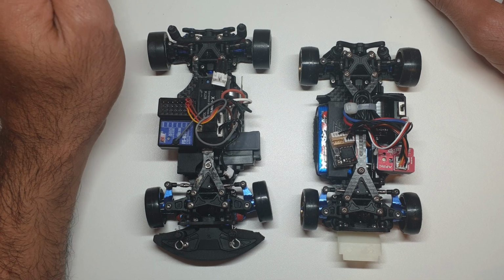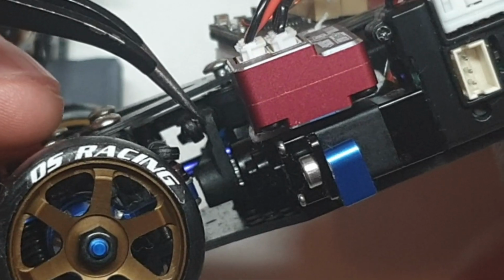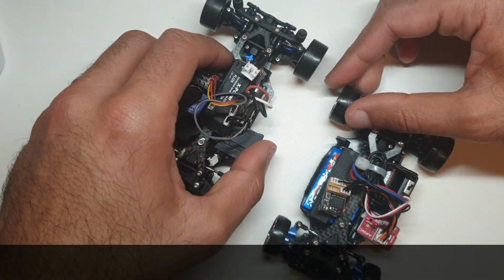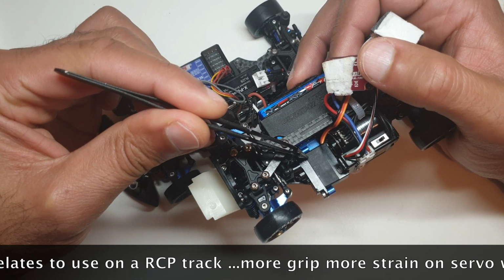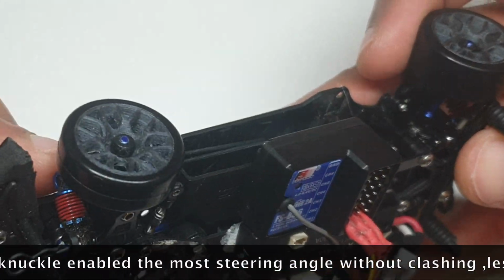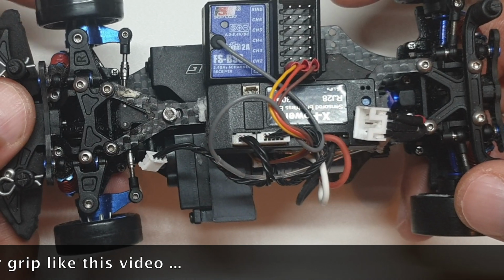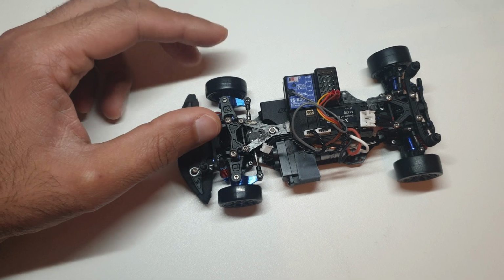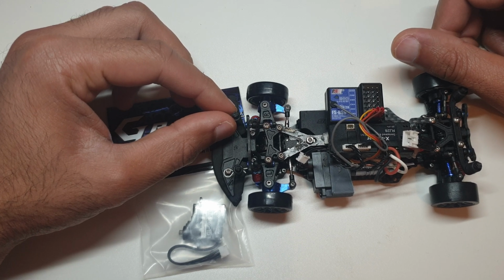Garage RC presents .....GLA RACE SERVO STOCK VS GENNING D561MG. It makes a difference on RCP!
is now live all input appreciated still a work in progress!
Car mini z Audi r8 2010 on 98mm gla with nb4 radio
kyosho shore 20 radial TYRES rear
GHOST CAR SHOWDOWN AT 10.55
channel friends on instagram
Adam vid about gla and steering